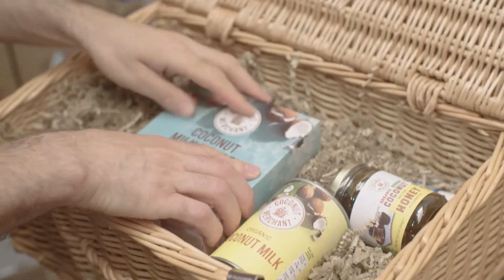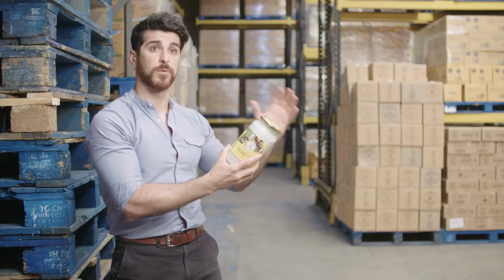Listings & Detail Pages on Amazon - insights from experienced Amazon Selling Partners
The Amazon Small Business Accelerator features an exciting free online learning programme.

Through more than 200 bitesize e-learning videos, you get support for starting, growing and turbo-charging your business and choose topics depending on your business needs.

This video is just a taster of the content you can access.